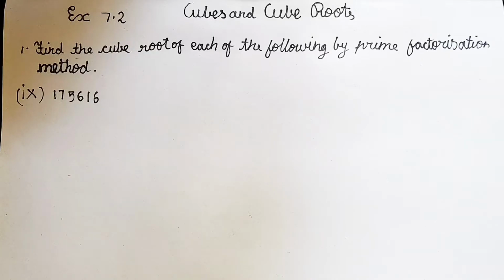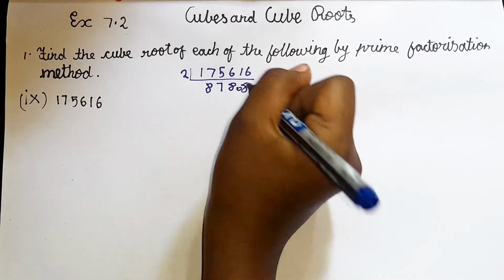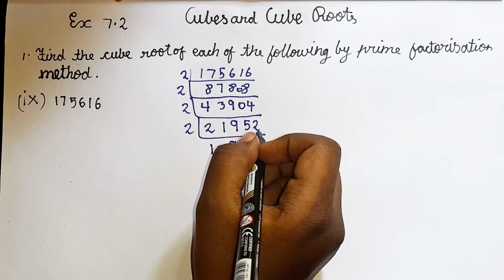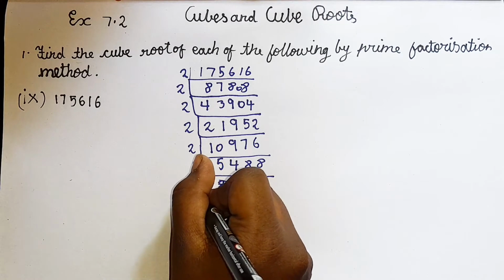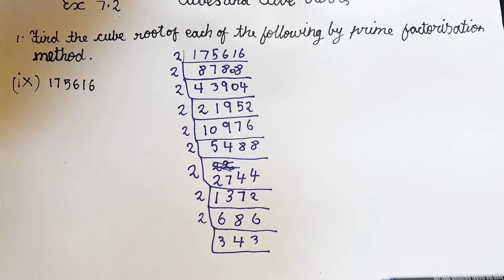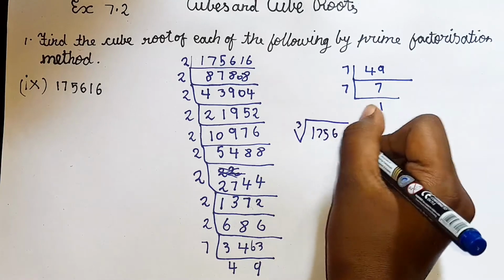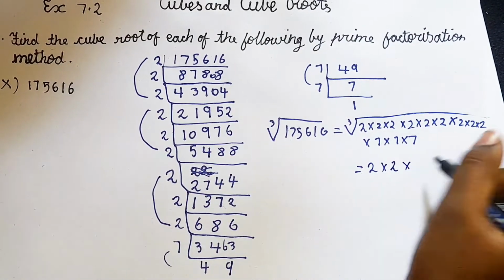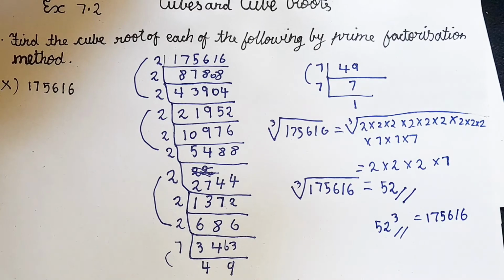Ex 7.2 q1 (ix) Chapter 7 Cube and Cube Roots CBSE 8th math NCERT Syllabus in English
This video is about Cubes and Cube Roots. In this video I have solved ex 7.2 q1 9th subdivision of chapter 7 that is Cube and Cube Roots.

In Cube And Cube Root lesson we would mostly have question based on prime factorisation.

So in Cubes and Cube Roots lesson we have two exercise if you guys want to watch those videos click the below link 👇